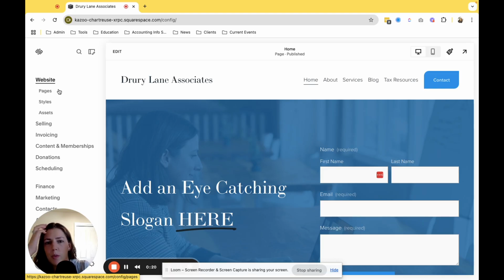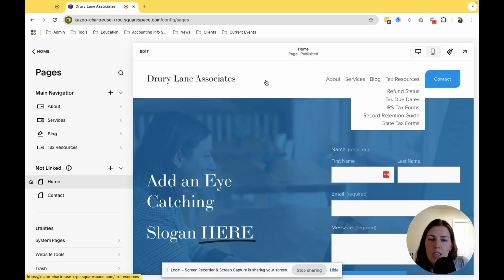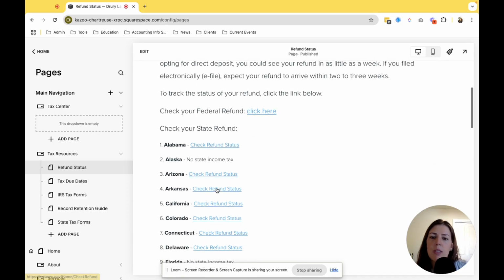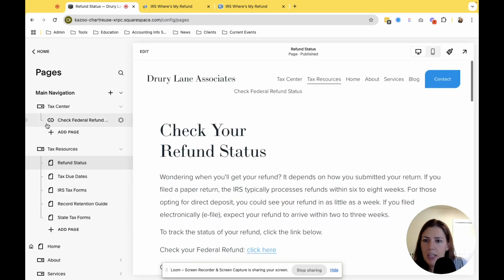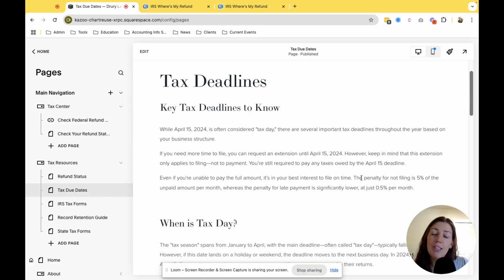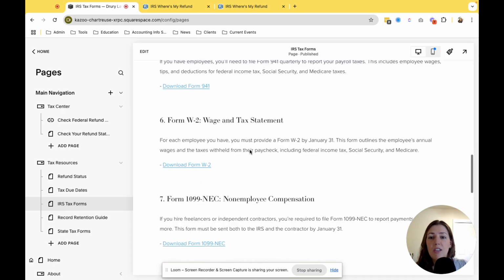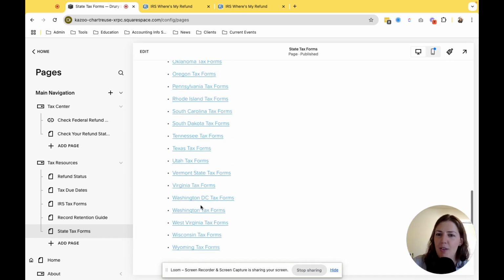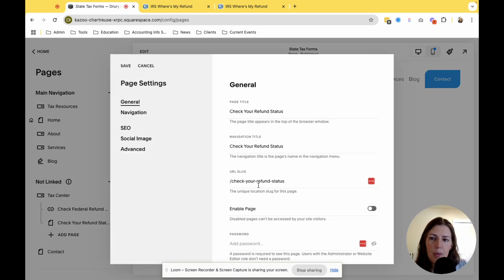How Accounting Firms Can Prepare Their Website For Tax Season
Learn how to prepare your accounting firm's website for tax season by creating a comprehensive tax resource center! In this tutorial, I'll show you step-by-step how to set up valuable tax resources that will help reduce email inquiries and provide better service to your clients.

🔍 What You'll Learn:
• How to create and organize a tax resources dropdown menu
• Setting up refund status checking pages
• Adding tax deadline information
• Creating IRS form resources
• Building a record retention guide
• Managing state tax form resources
• Tips for enabling/disabling seasonal content

⏱️ Timeline:
0:00 - Introduction
0:29 - Navigating Squarespace Pages
1:09 - Setting Up Navigation Structure
2:00 - Creating Dropdown Menus
3:22 - Adding Direct IRS Links
4:41 - Building Resource Pages
5:30 - Tax Deadlines Section
6:18 - IRS Tax Forms
7:08 - Record Retention Guide
7:37 - State Tax Resources
8:28 - Managing Seasonal Content

👉 Coming Next: Watch for my upcoming video on how to optimize your website copy for tax season!